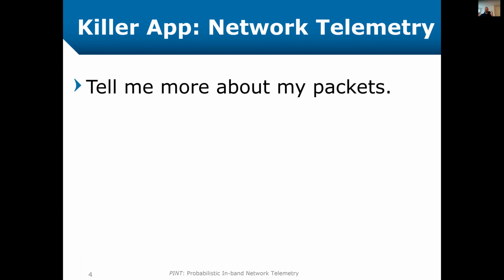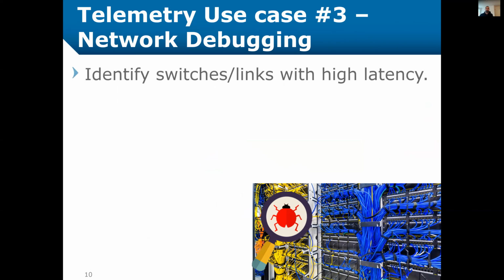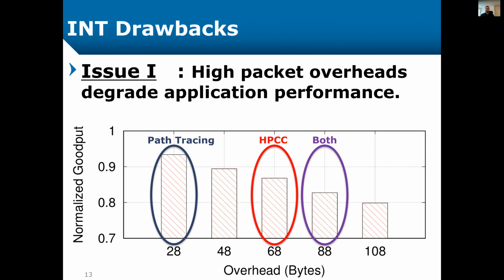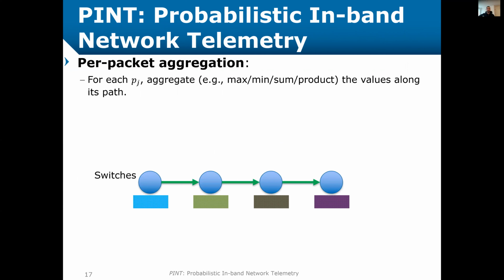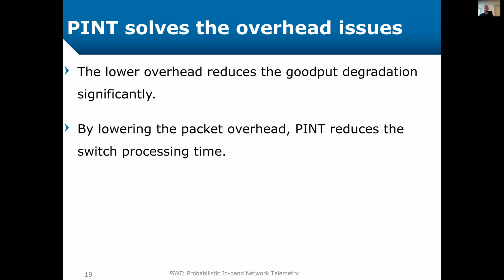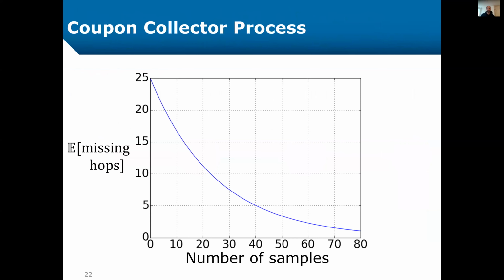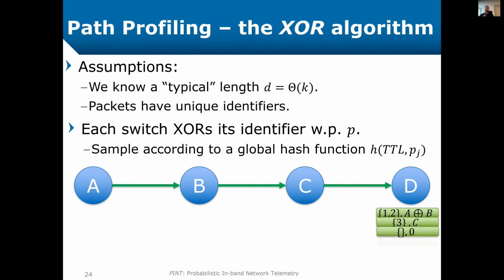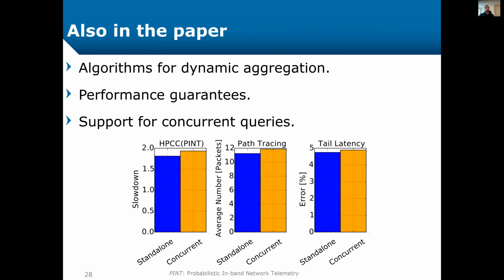PINT: Probabilistic In-band Network Telemetry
The SIGCOMM 2020 recording.